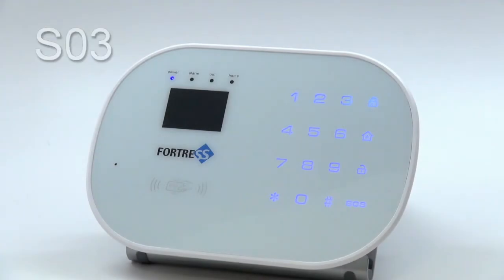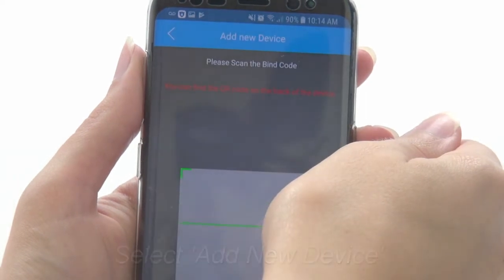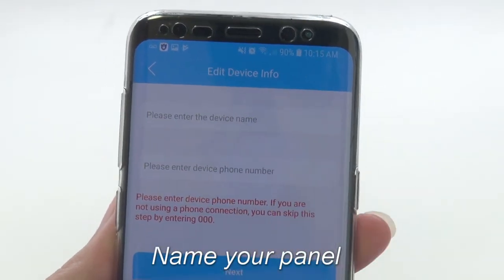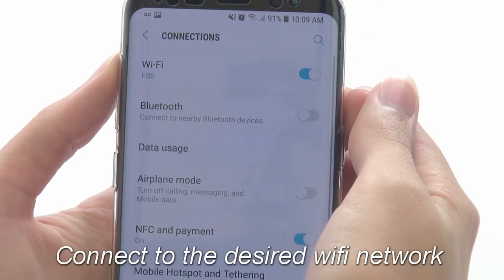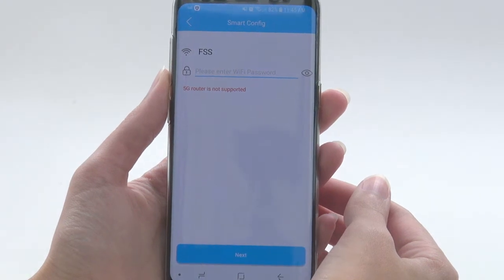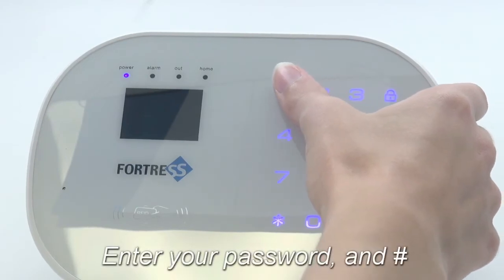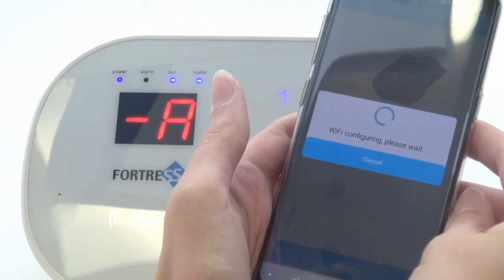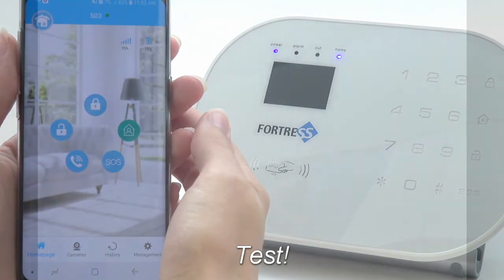S03 Wifi - Connecting to Wifi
This video walks through the process of connecting the S03 Wifi system from Fortress Security Store to your home wifi network, using the free My Fortress mobile app.